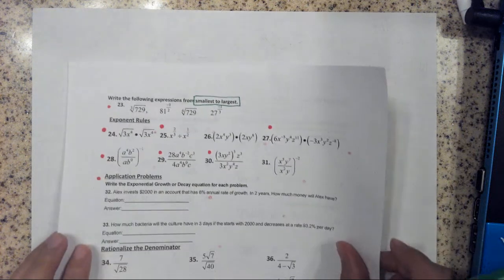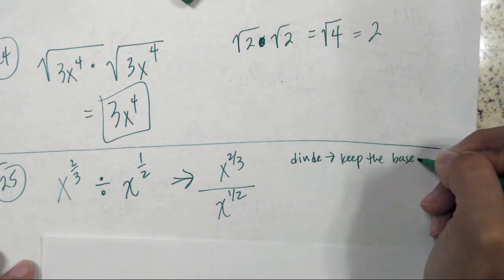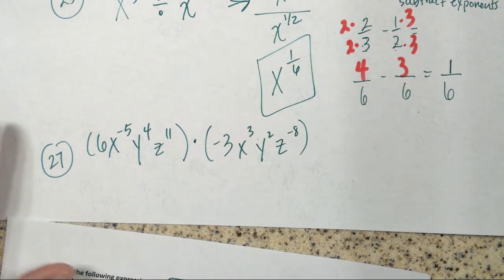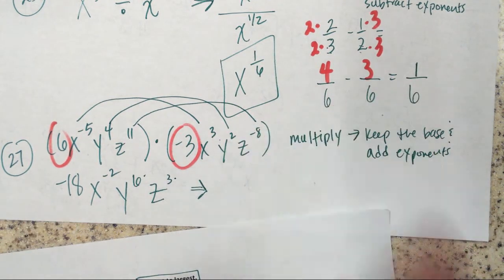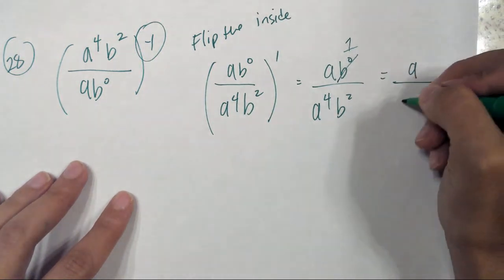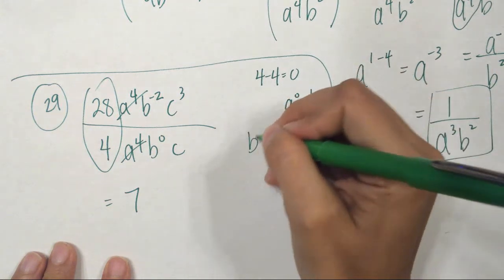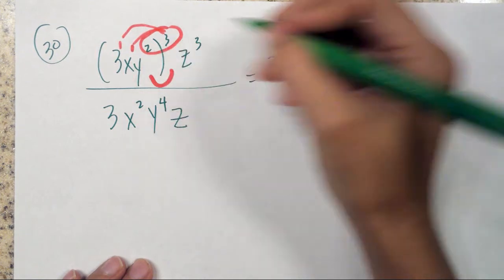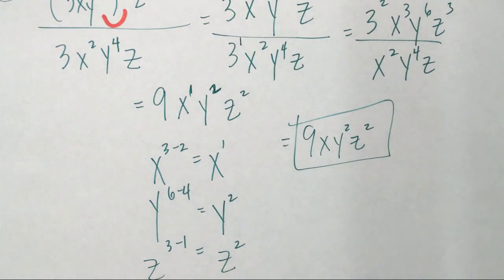Test 3.3 Review Video 4 of 6